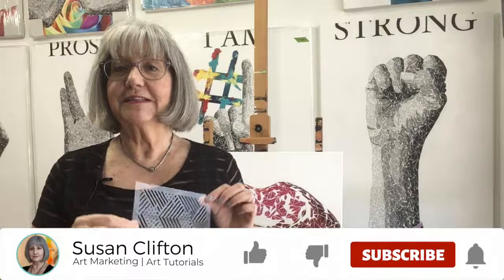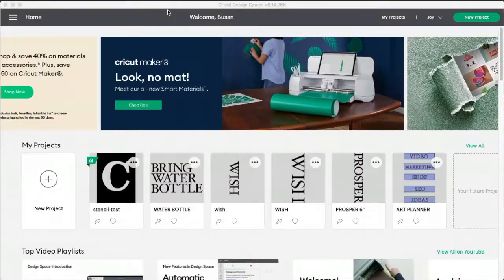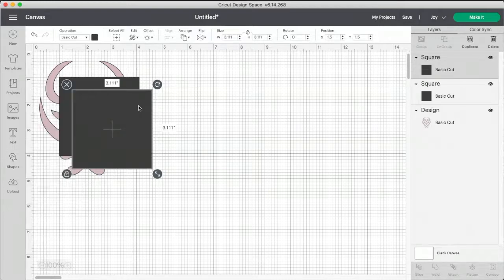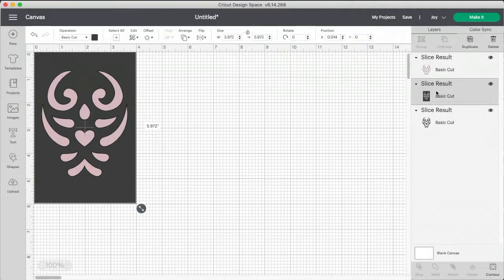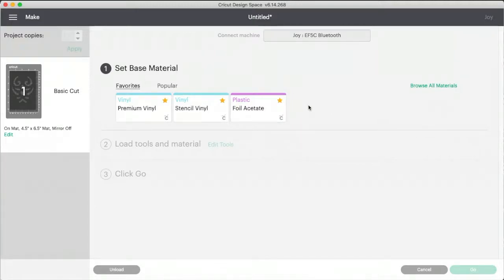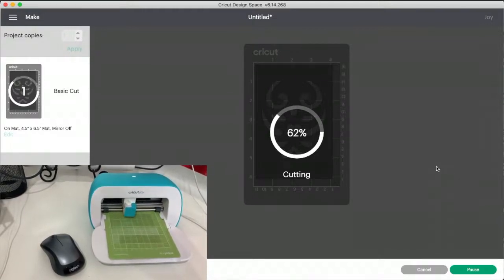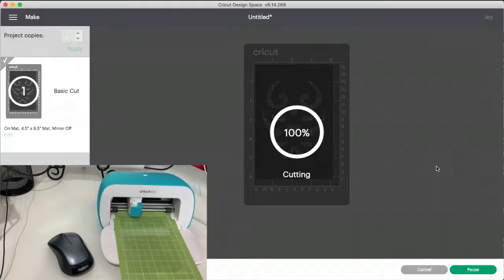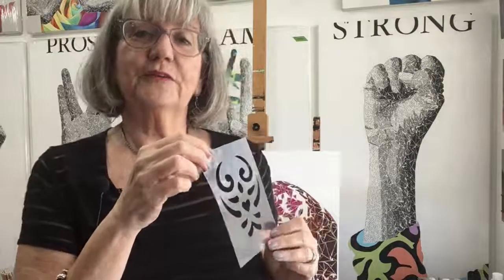Make your own mixed media reusable stencils | Cricut Joy tutorials for beginners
Do you want to make your own mixed media reusable stencils for your art projects? I recently learned how to do this with my Cricut Joy. I'm still a beginner with Cricut Joy but this was easy. If I can do it so can you.

I used a design in the Cricut design space and purchased craft plastic from Amazon. I take you through the process step by step. The link to purchase the craft plastic is below.  I tried to buy the craft plastic from Michaels and Joanns and both didn't have it.  I try to support retail brick & mortar stores but we need what we need.

❤️ Grafix Ultra Clear .007 Plastic, Durable and Archival Film, Perfect for DIY Crafts, Stencils, Journals, Cards, 3D Embellishments, and More, 12" x 12", 25 Pack

❤️ Cricut Joy